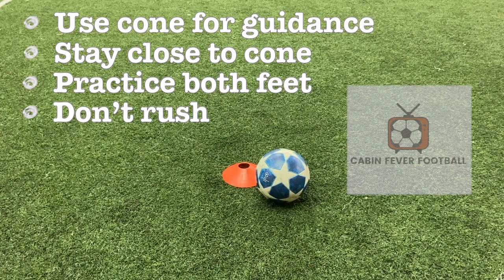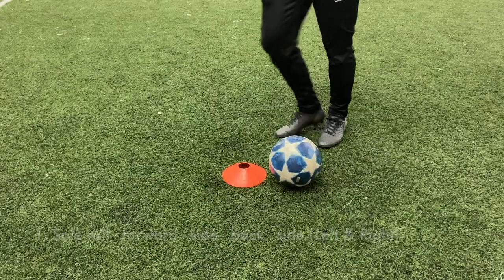15 Ball Control Drills With 1 Cone | Soccer/Football Tutorial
When training, you don't need loads of equipment. You can use a single cone and get hundreds of touches on the ball, to improve your overall control.  Improving your ball control with just one cone is easy, follow these drills and look forward to progressing.

Use these 15 drills to help you improve your ball control, while just using a single cone.
Perform each drill for 30 seconds, rest, and then move onto the next drill.
Focus on keeping the ball close to you, and keeping it near the cone for extra control.
Don't rush through the drills - you will increase your speed over time, as you get more comfortable.

Boots: Nike Tiempo Legend 8

   Thanks for showing your support!